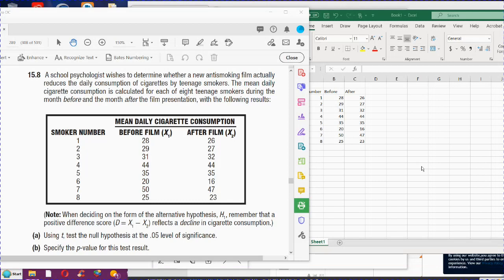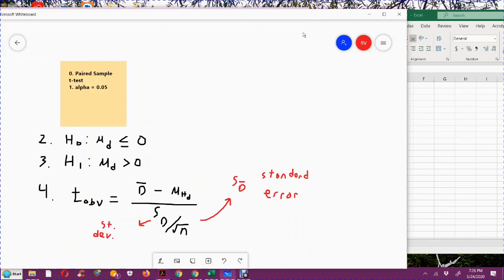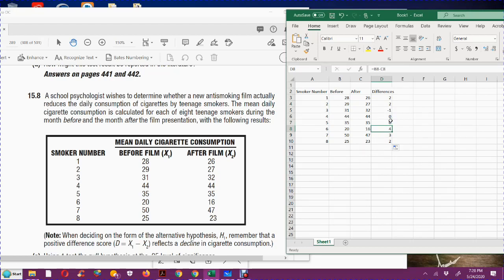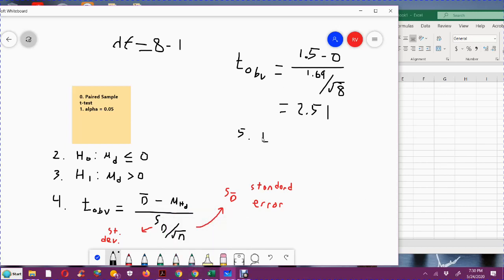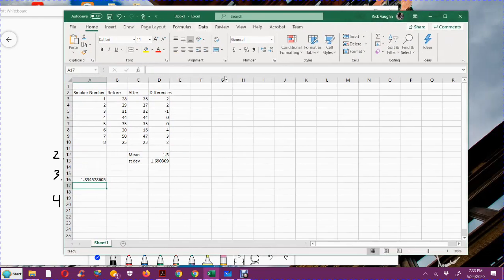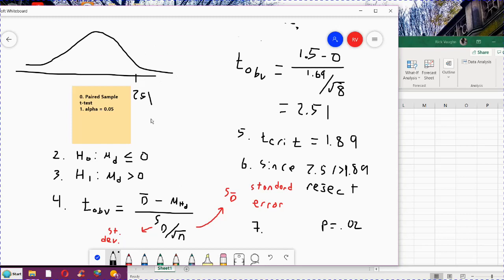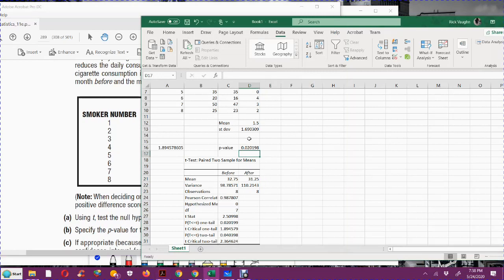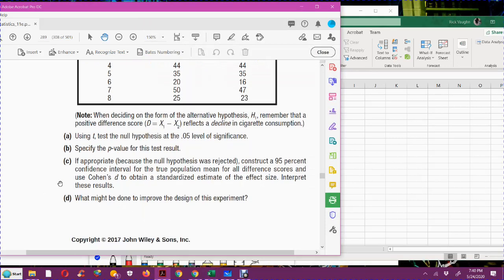PSY520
Paired Samples t-test in Excel